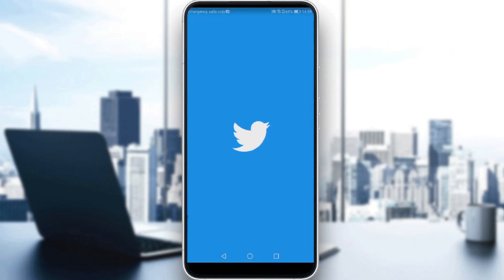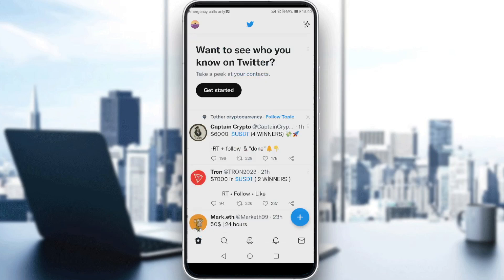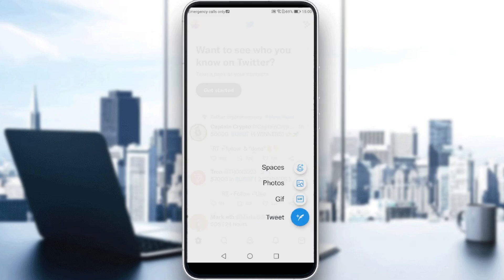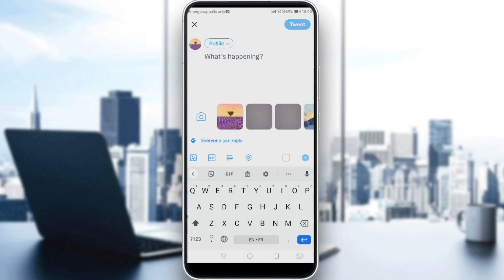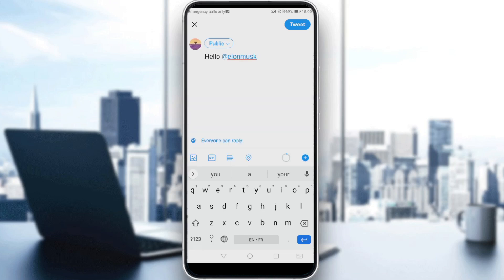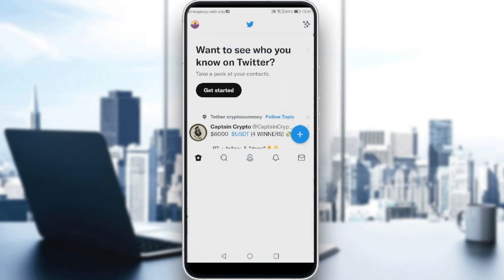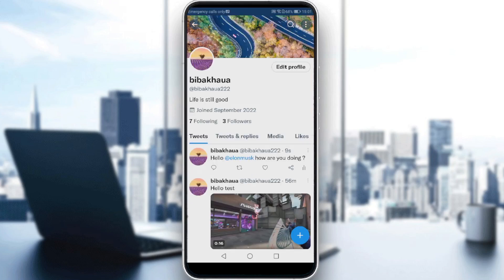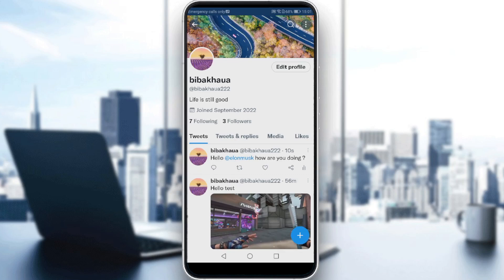How To Tag Someone On Twitter Tutorial